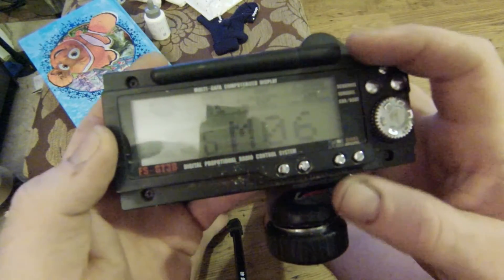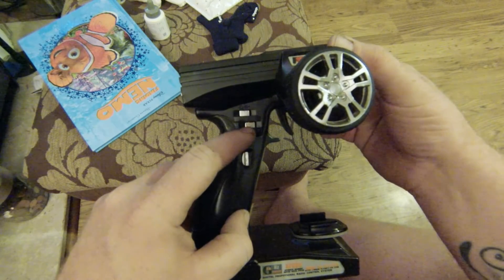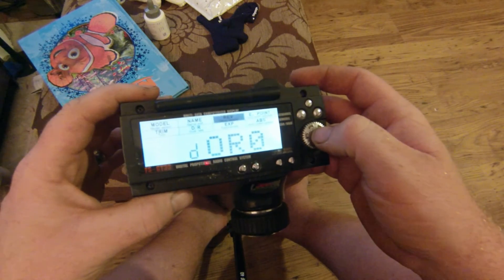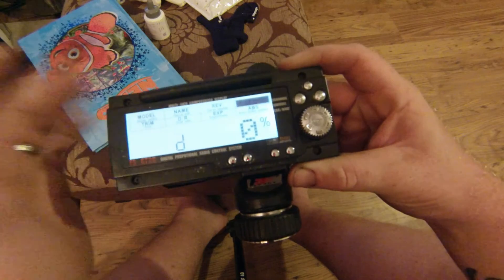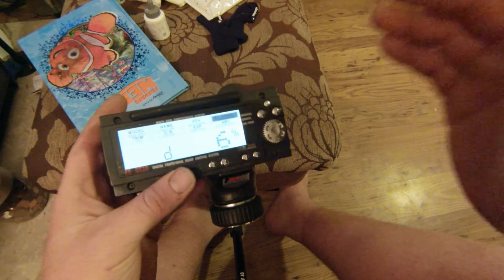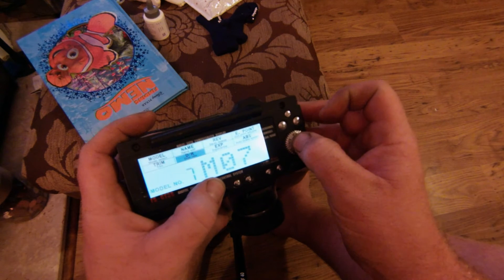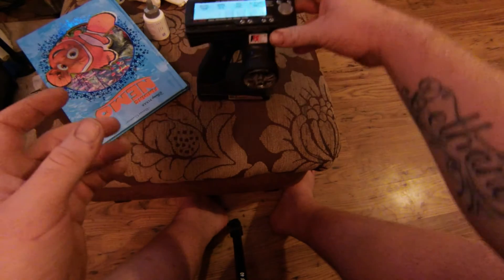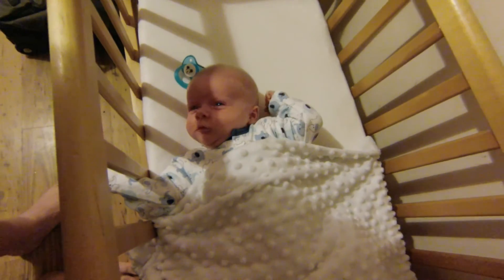how to program duel esc's on a FLYSKY GT3B/GT3C hacked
this is garanteed to work